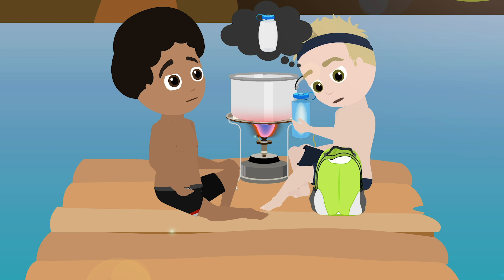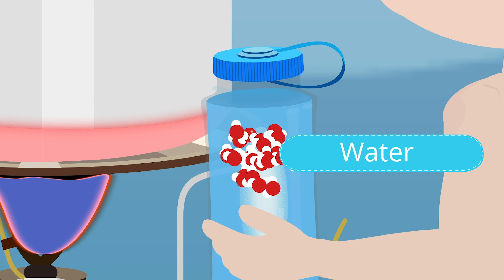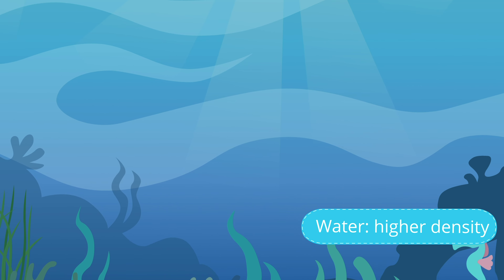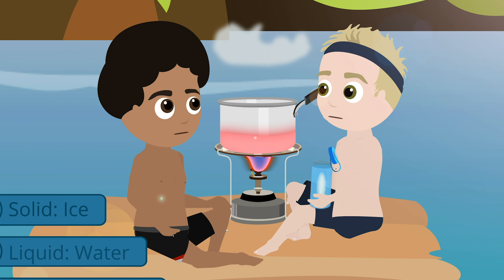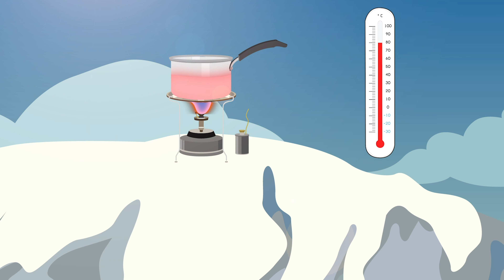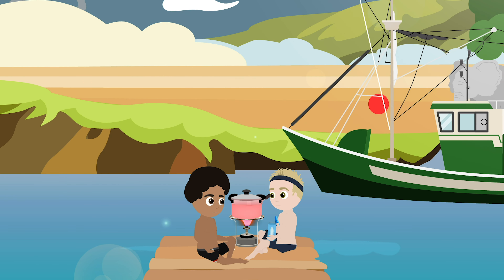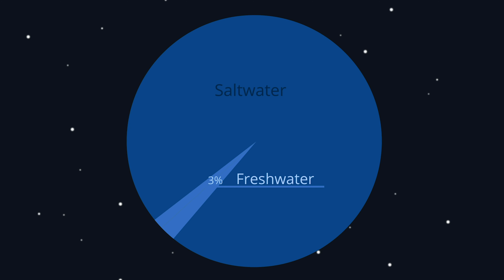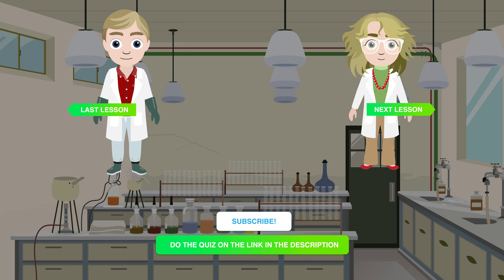States of matter of water (Chemistry)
Did you know water can exist in three states—liquid, solid, and gas? These are called aggregate states, and every substance can transition between them!

You’ve probably heard of melting and boiling, but did you know ice can turn straight into gas? That’s called sublimation. And when water vapour freezes directly, it’s called resublimation—like when frost forms on car windows in winter. Let’s explore these fascinating changes!